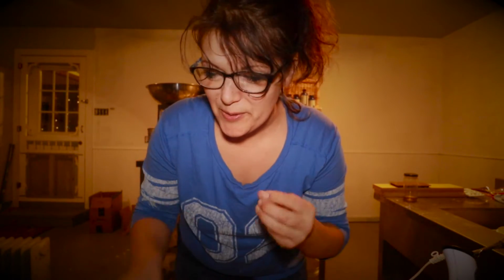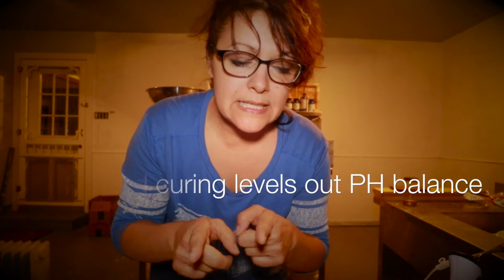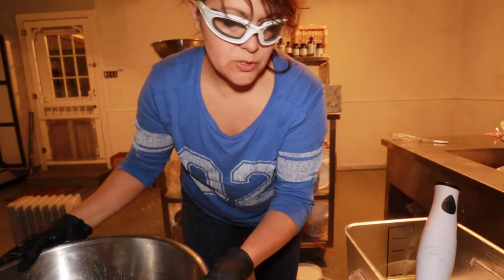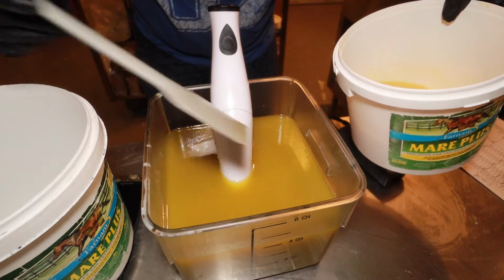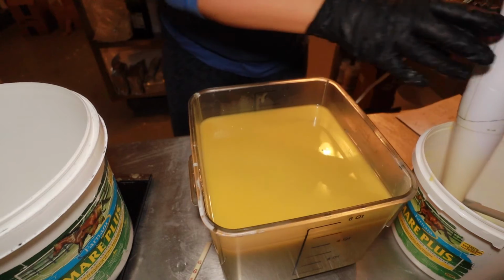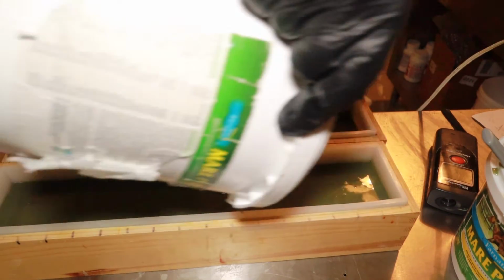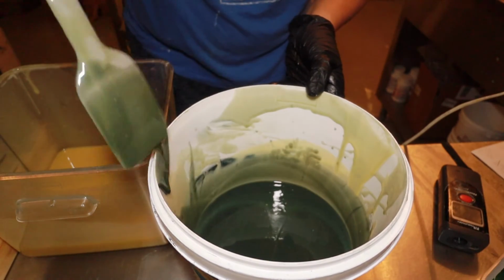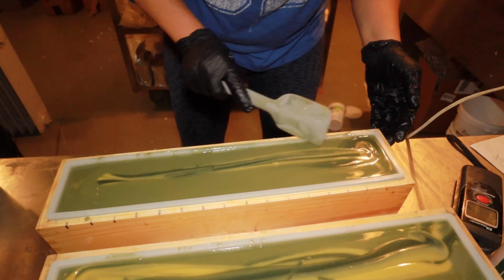MAKING 10 POUNDS OF GOAT MILK SOAP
One of the reasons we wanted goats on our homestead was not only for the fresh milk but also to make soap to sell and support our mission on the farm. I choose the best oils and butters, essential oils, and plant based colors that are beneficial for your skin!!

"Winter Rose" will be available February 1, 2022!

17-pound soap mold (Last I checked this was unavailable)
5-pound soap mold
Mixing bowls
Immersion blender
Infrared thermometer
Safety Glasses

Soaping additives:
Red Rooibos Tea:
Bentonite Clay
Kaolin Clay
Purple, Green, Rose Clay

You can support our non-profit through our PayPal account with a one time or monthly donation!

Psalm 108 Ministries-Steadfast Trail
6830 Hickory Ridge Road
Spotsylvania Virginia 22551

Follow me , Co-Founder of Steadfast Trail, Jc Mason on Instagram!

OUR Story 👇

My husband (farmer Mike) and I wanted to homestead but soon realized our farm dream wouldn't be just for us!  After years of prayer and hard work we are celebrating 3 years  on the farm and serving our community!

Steadfast Trail is a 501 c3 nonprofit organization that relies solely on donations and volunteers to reach families in our community. Families bring their kids for free!